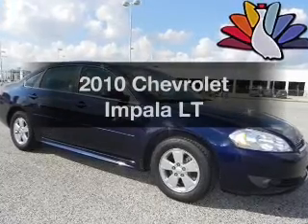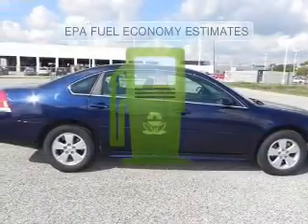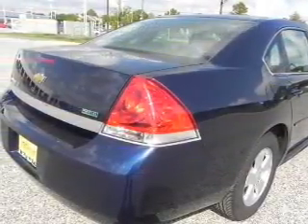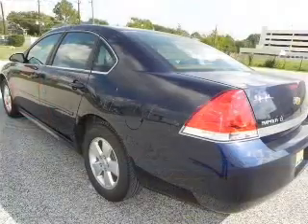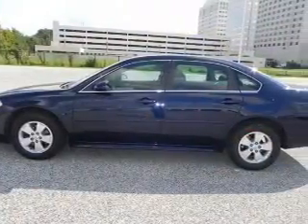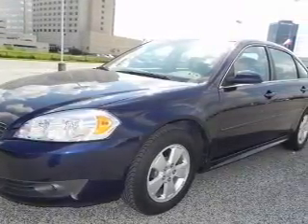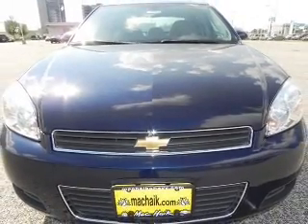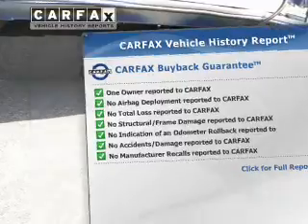2010 Chevrolet Impala - Houston TX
Year: 2010
Make: Chevrolet
Model: Impala
Trim: LT
Engine: 3.5 liter 6 cylinder
Transmission: AUTO 4SPD
Color: Blue
Mileage: 37244
Address:
11740 Old Katy Rd.